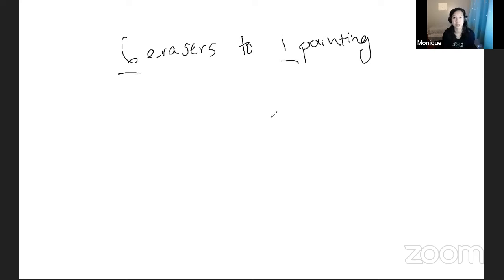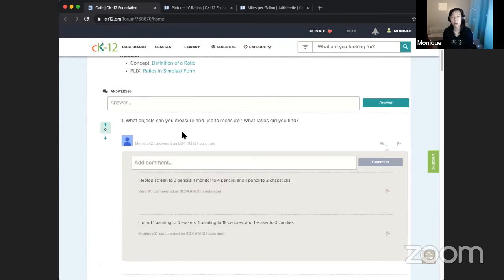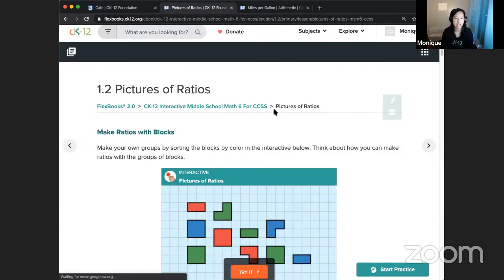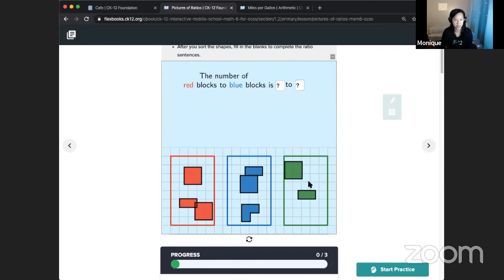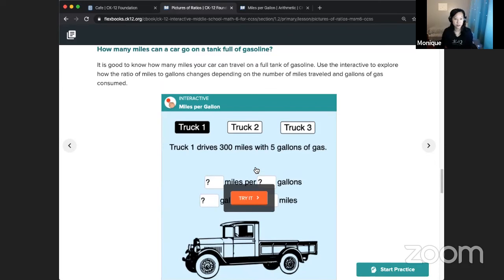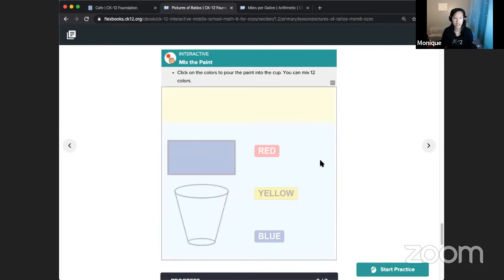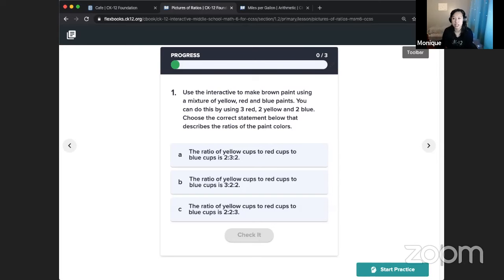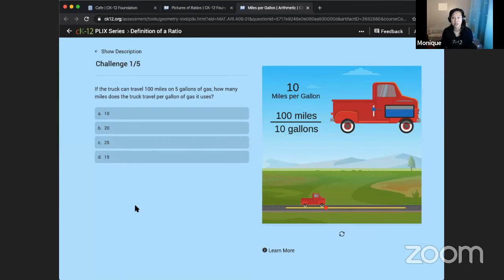CK-12 Live: Pictures of Ratios